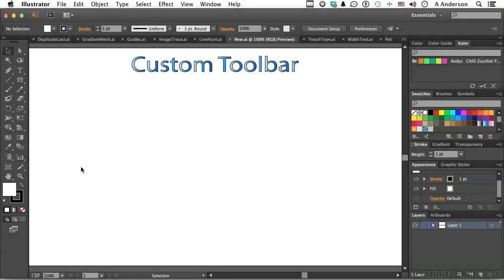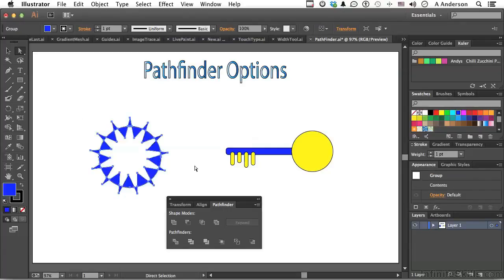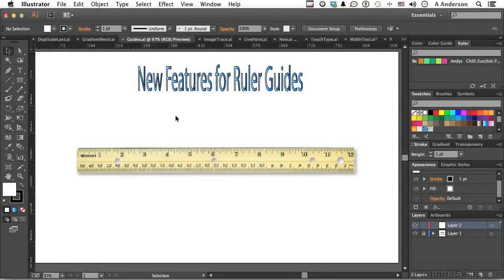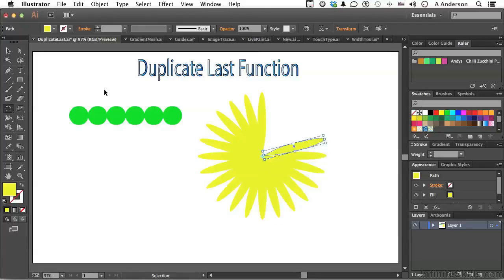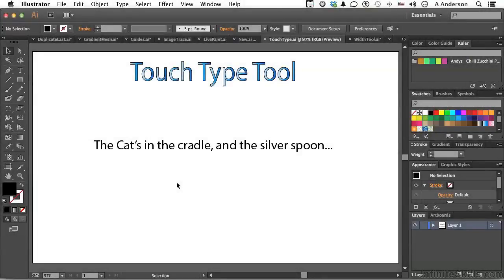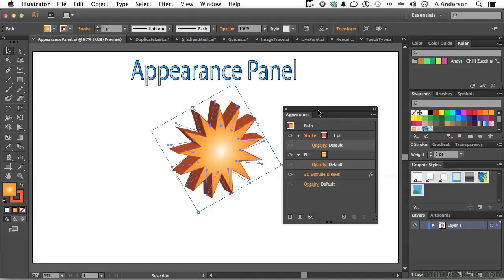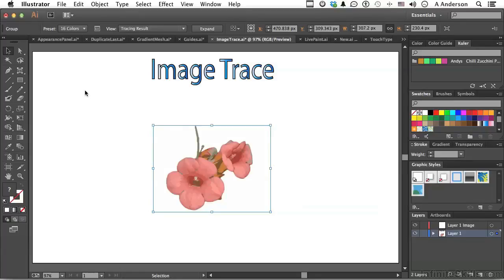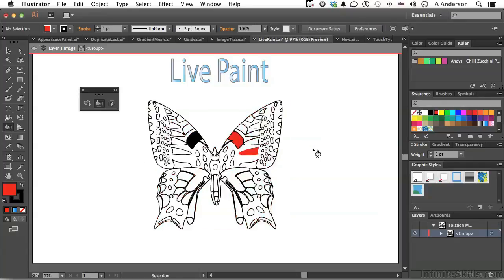03 Top Ten Hits From Andy - illustrator Tutorial